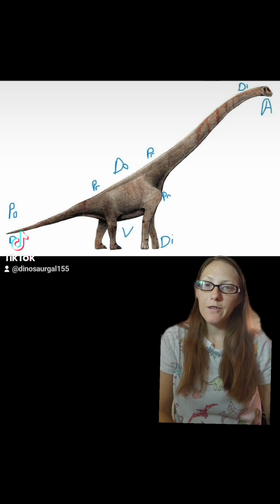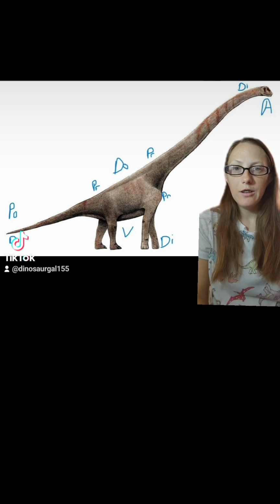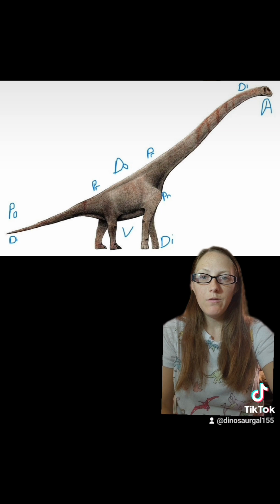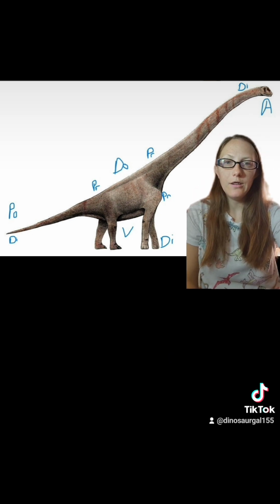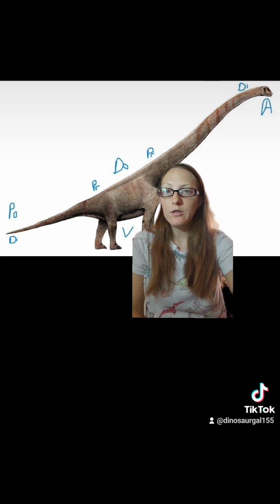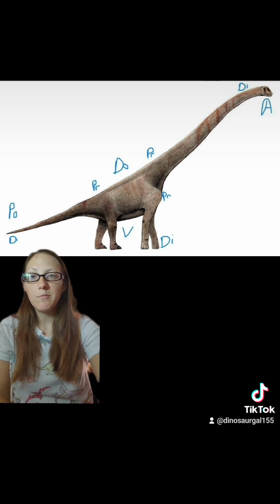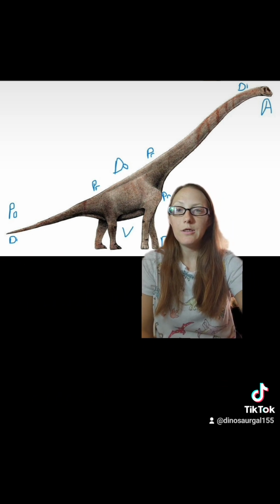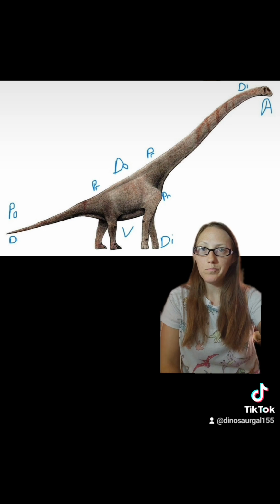How Close Am I To The Body?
new terminology to add to your paleo dictionary.